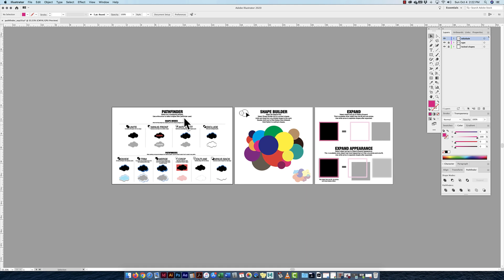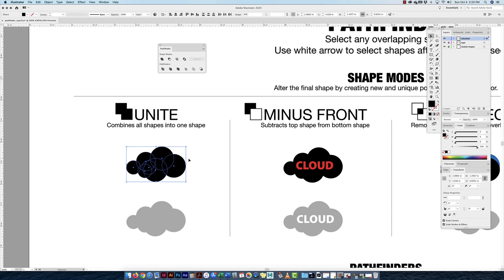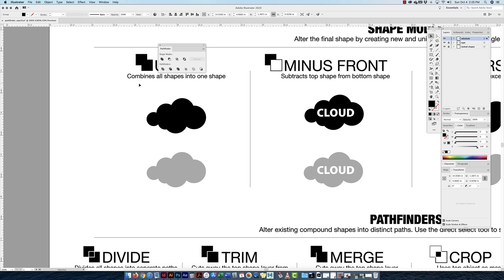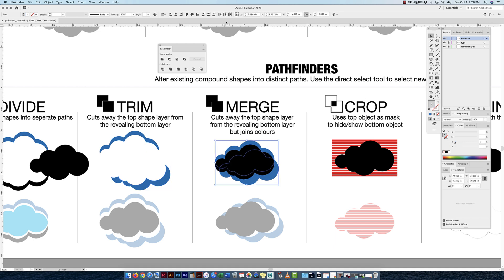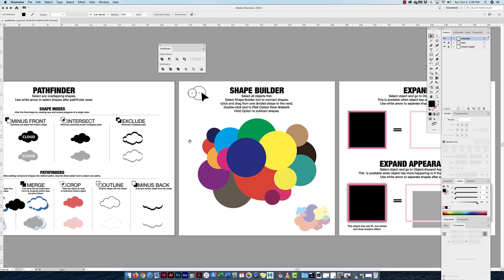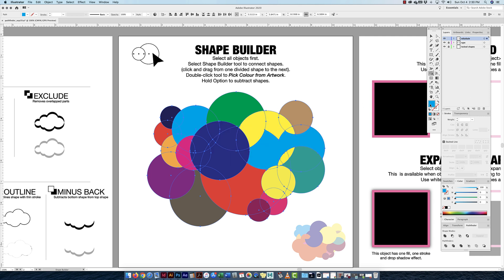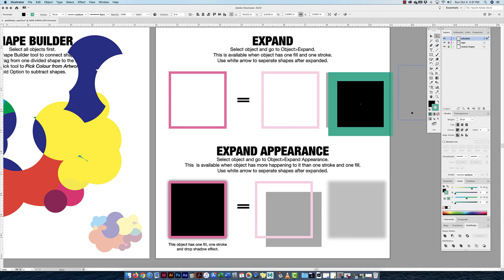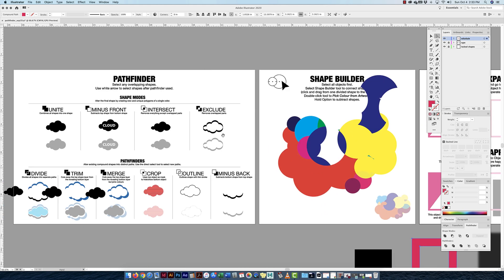Adobe Illustrator – Pathfinder Panel, Shape Builder Tool and Expand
This video shows you why and how to use the Pathfinder Panel, the Shape Builder Tool and the Expand feature.

0:05 Pathfinder
6:35 Shape Builder Tool
8:49 Expand
9:58 Expand Appearance